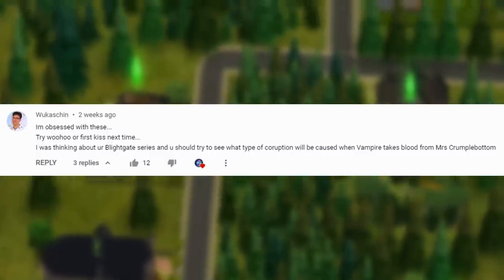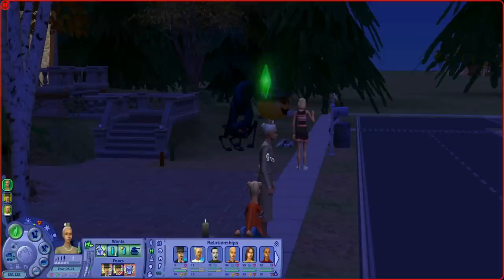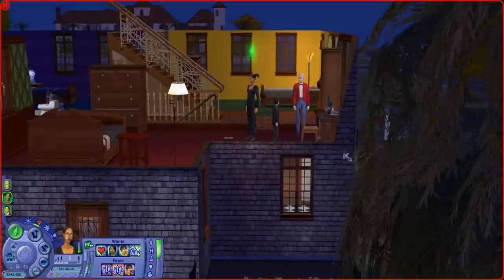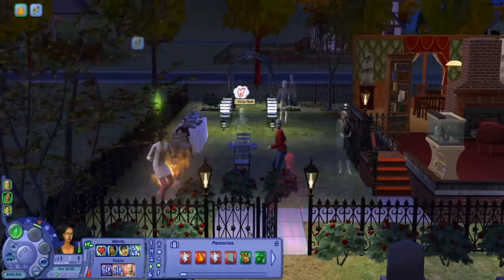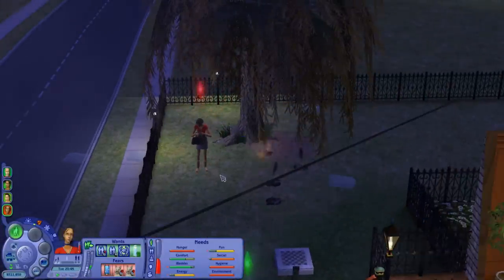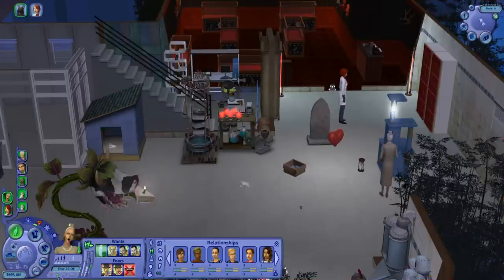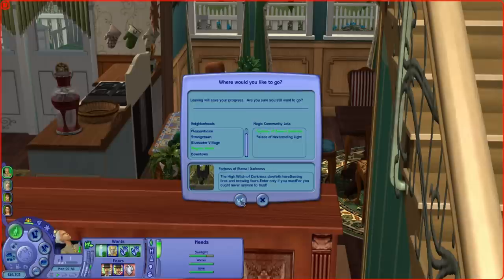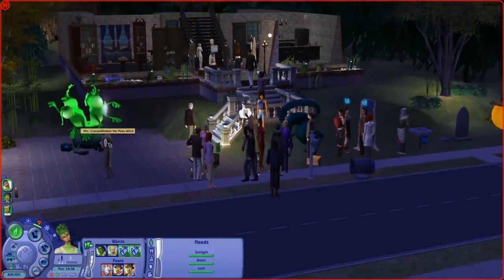Mrs Crumplebottom The Super Hybrid (The Sims 2, Blightgate + Game Corruption series)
In this video I try to give Mrs Crumplebottom all of the occult lifestates at the same time (though some work better than others.)

🔗 Links🔗:
The Crumplebottom house:

🎵Music🎵
The Sims 2 soundtrack - Monkey Failure

Timestamps:
Intro 0:00 - 01:52
Backstory 01:53 - 05:59
The Halloween Party 06:00 - 09:37
The Vampire Lifestate 09:38 - 16:48
The Ghost Lifestate 16:49 - 23:45
Gunther Goth's Painting 23:46 - 26:41
The Zombie Lifestate 26:43 - 29:36
Agnes Crumplebottom's Face 29:37 - 31:12
Boss Battle 31:14 - 36:13
A Playable Ghost 36:14 - 39:53
Werewolf and PlantSim Lifestate 39:54 -46:42
Timothy Futa and Failed Experiments 46:43 - 49:13
The Witch Lifestate 49:14-58:09
One Last Halloween Party 58:10 - 59:29